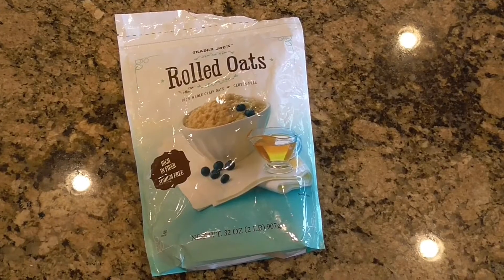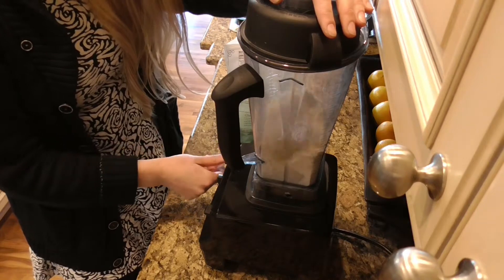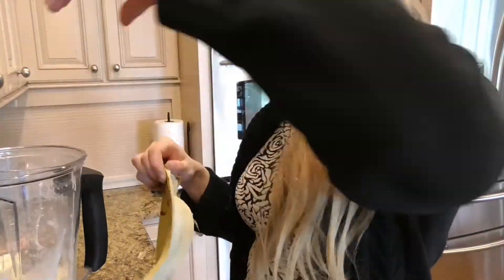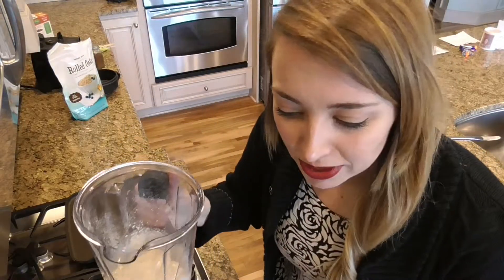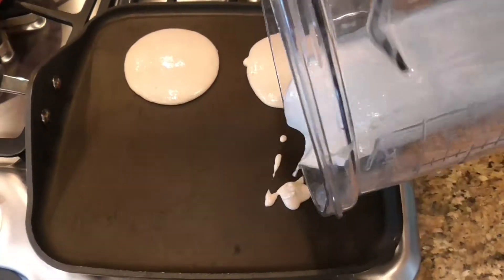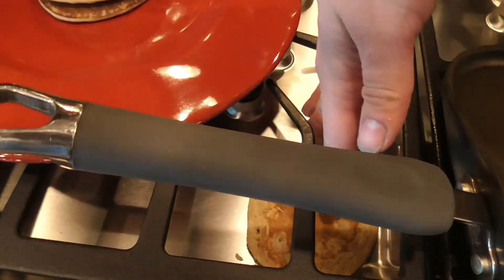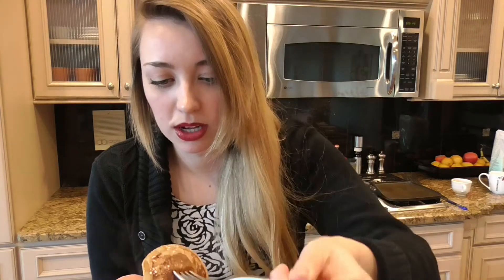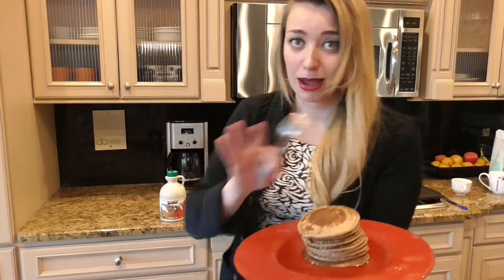Vegan PANCAKES! Only 3 ingredients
This has become one of my favorites because it is quick and easy to make, plus you can have so many flavor combinations like lemon & blackberries, cardamon & blueberries, or banana-cinnamon. You get the point.

Here is the recipe:
150g dry Oats (1 cup for America)
240ml Almond milk (or any other not milk)[that is also 1 cup]
1 Ripe Banana

bon appétit!

Links!